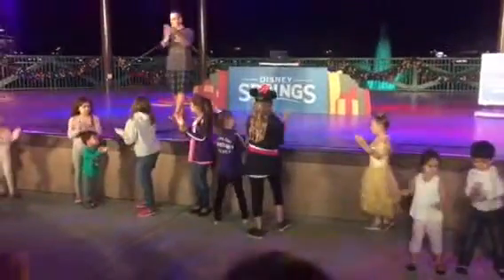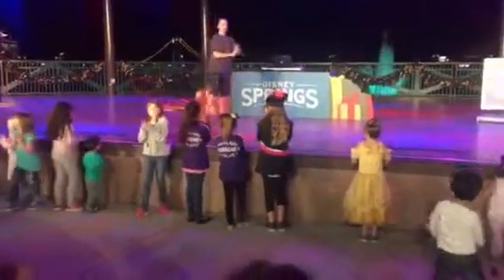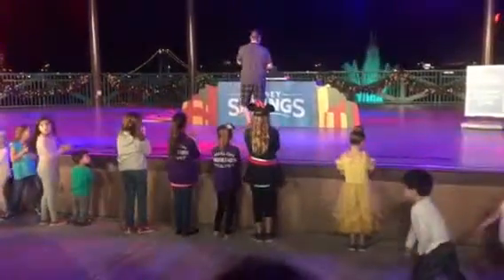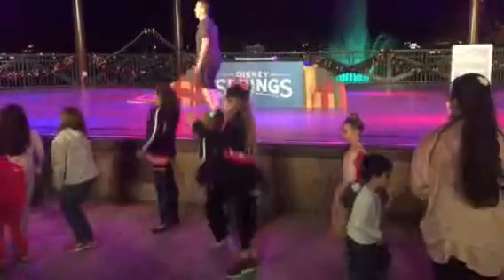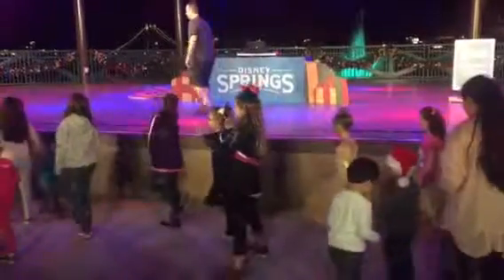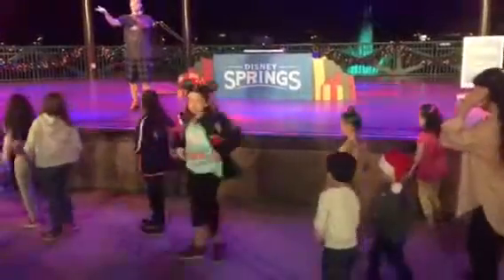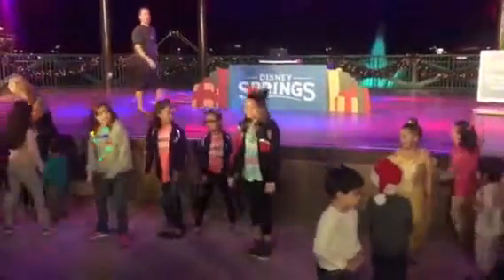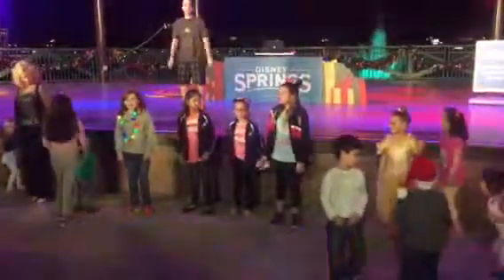Brielle, Jaylene and KAitlyn dancing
Downtown Disney. December 2015